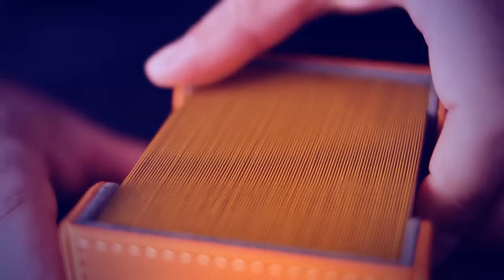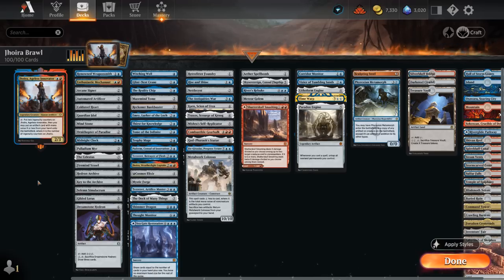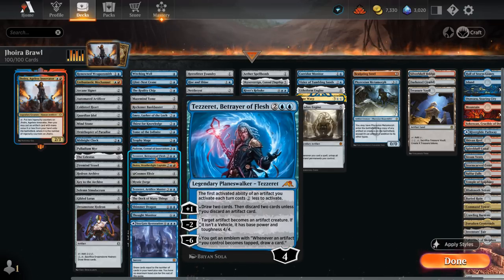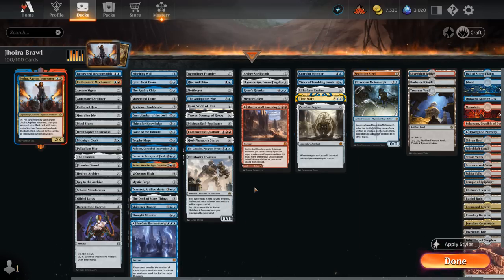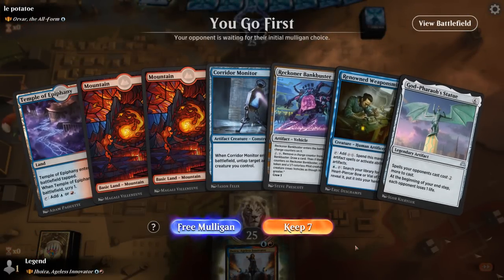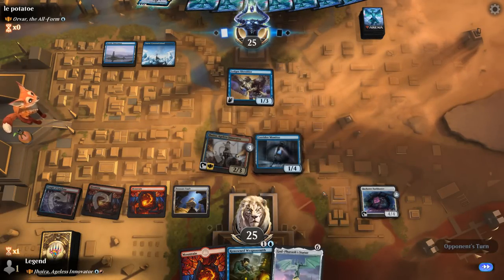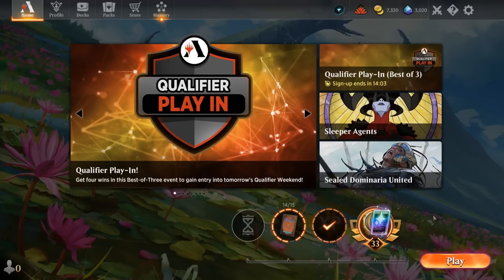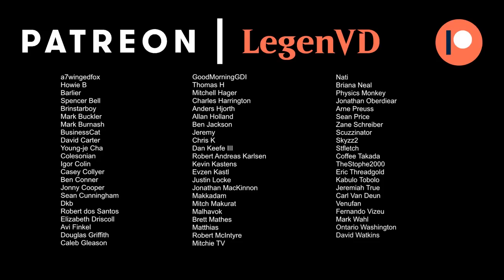Jhoira, Ageless Innovator - Historic Brawl - MTG Arena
Magic: The Gathering Arena deck tech & gameplay with a Blue/Red artifact combo ramp deck, featuring Jhoira, Ageless Innovator from Dominaria United as commander in 100-card Historic Brawl.

00:00 - Deck Tech
09:36 - Match 1
16:18 - Match 2
30:40 - Match 3
34:31 - Match 4
37:12 - Match 5
50:00 - Match 6
53:14 - Match 7
54:54 - Match 8